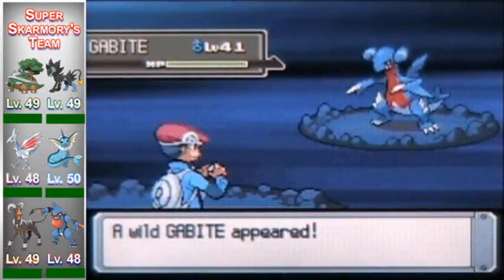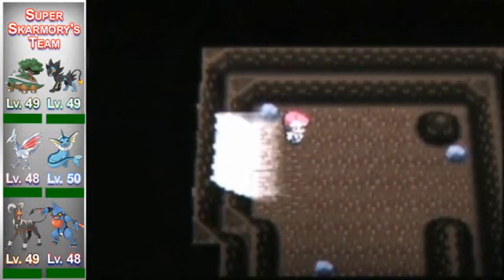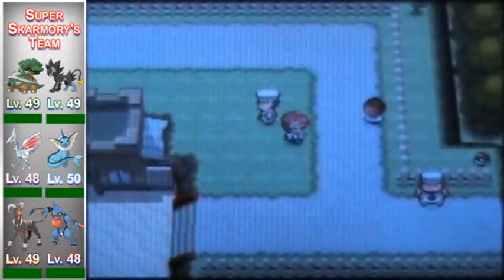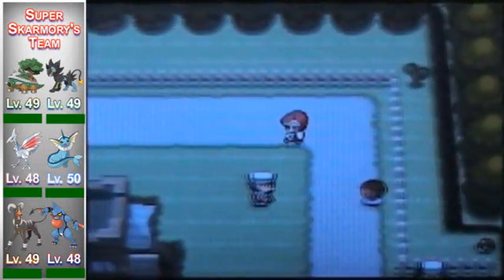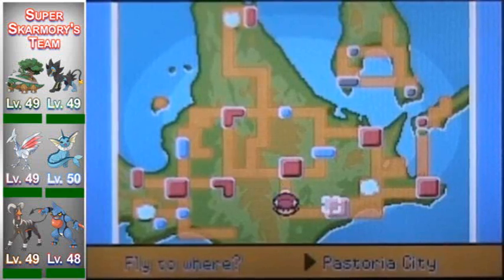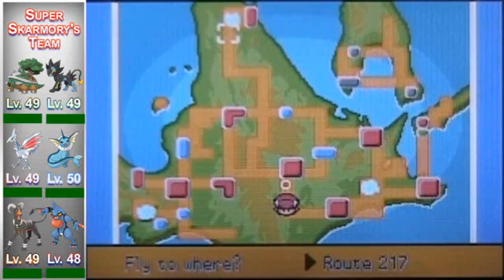Pokemon Platinum Walkthrough Part 100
Like last video, edited really late at night, need sleep.  I'm sorry if this vid has any errors, I'll point them out in the morning after people point them out should there be any.

Visit The SS Fan Forums where you can chat and have fun with other SS fans at...